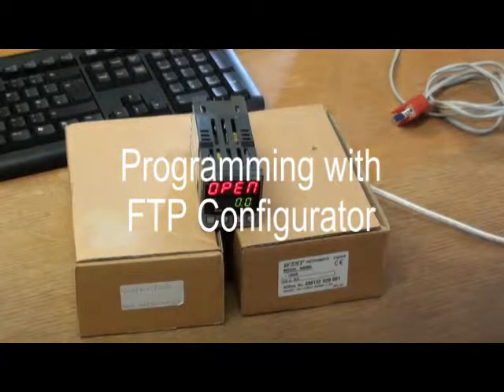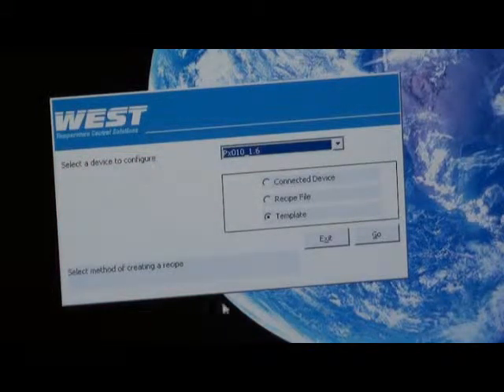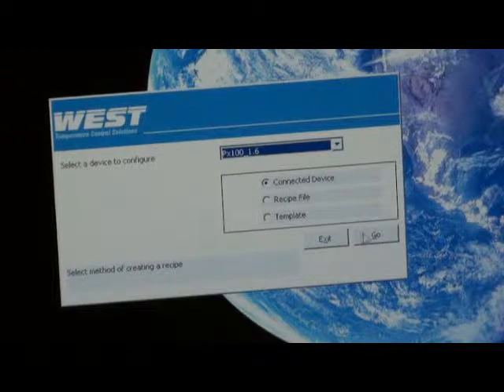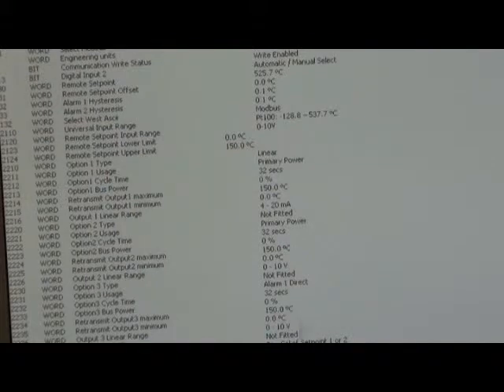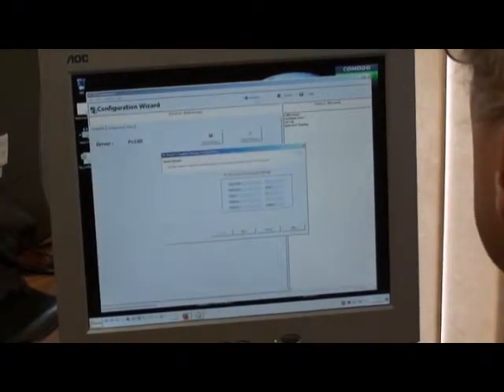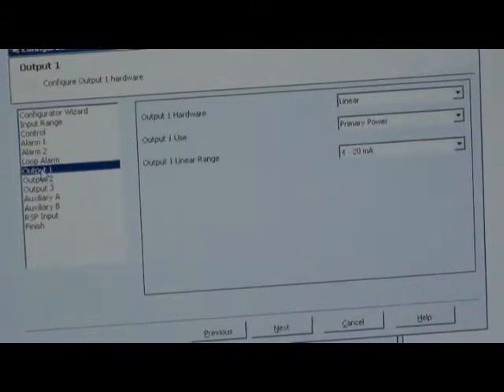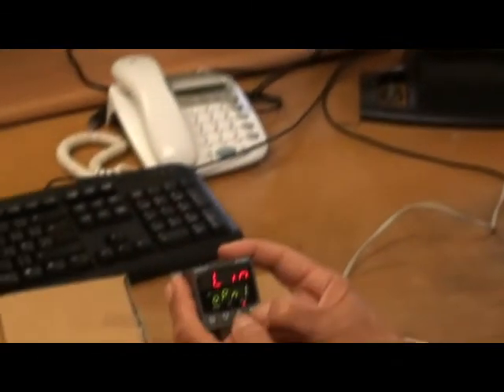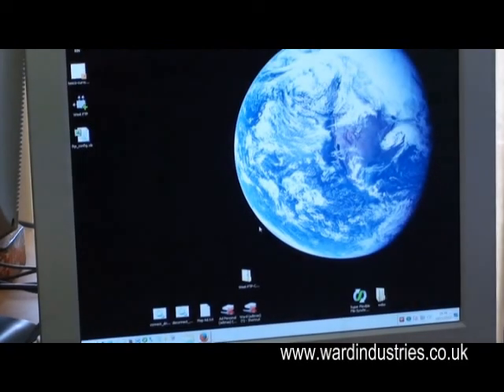How to Program PID Controllers Using "West FTP Configurator" PC Software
Learn how to program PID Plus Series digital controllers and indicators using the "West FTP Configurator" PC software. They can be configured either from the front of panel display or from configuration software.